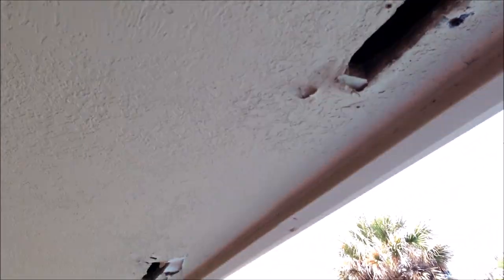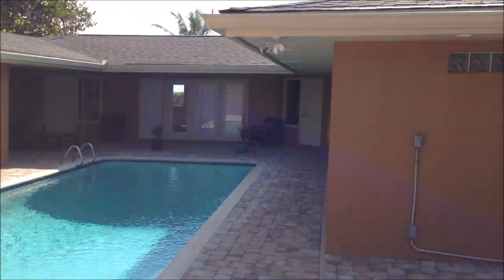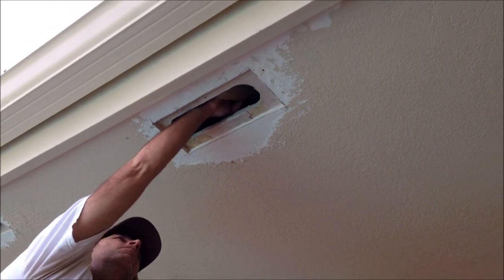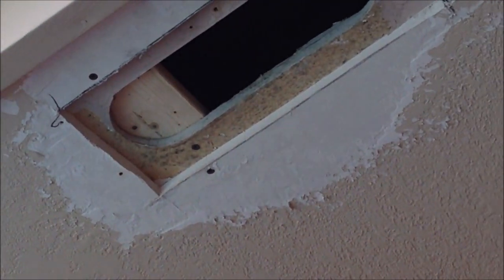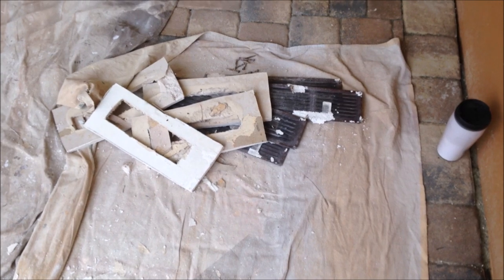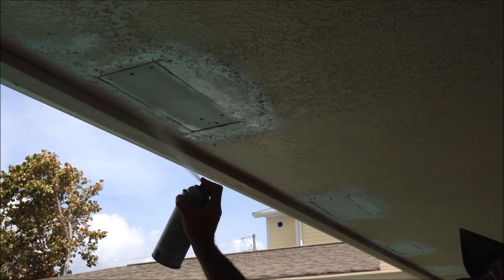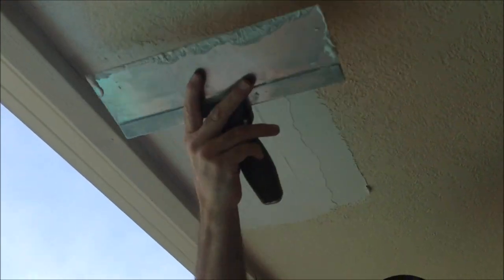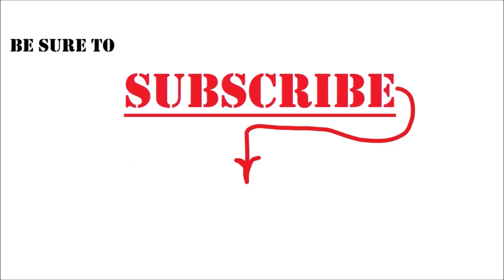Drywall Ceiling Condensation Repair- Why do I do this to myself???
A drywall ceiling condensation repair is what I have got myself into this week! In today's video I show step by step how I repaired the water damaged drywall ceiling at 16 different holes on this oceanfront homes exterior drywall ceiling.  -Paul

☑️Below in my Drywall and Painting Shop are the tools and products I talked about in this and use in all of my videos: (This link is an Amazon Influencer Affiliate store link where I'll earn a small commission if you make a purchase at no additional cost to you).